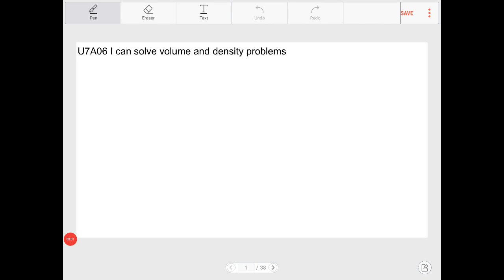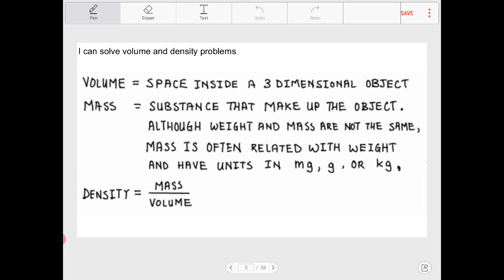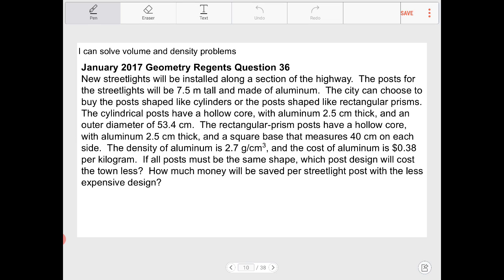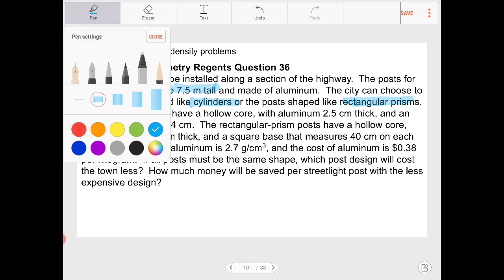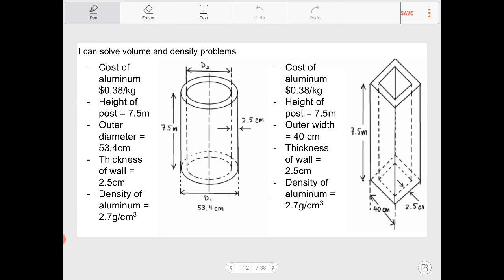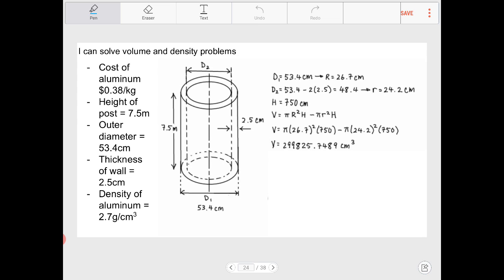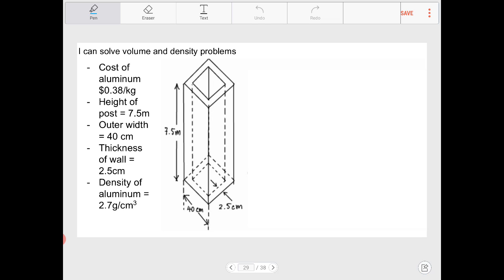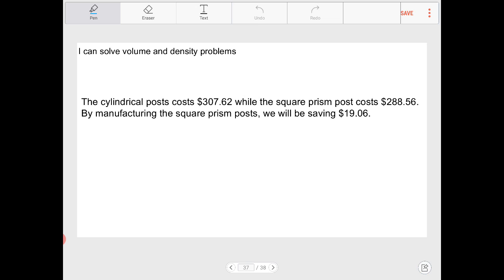Geometry U7A06 solving Regents volume and density problems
Solving Regents volume and density problems